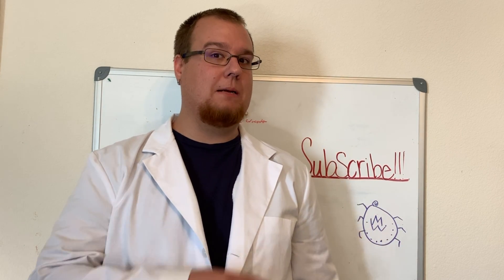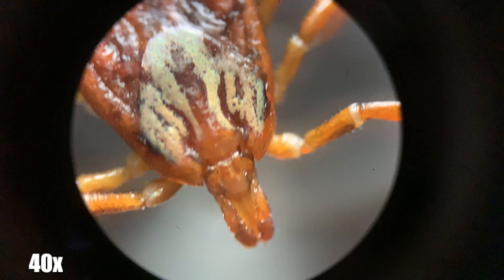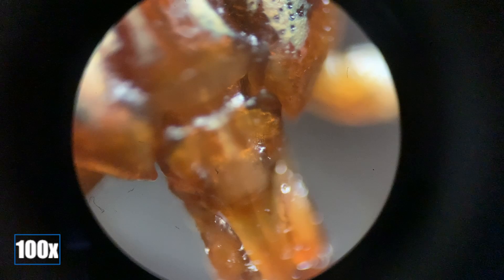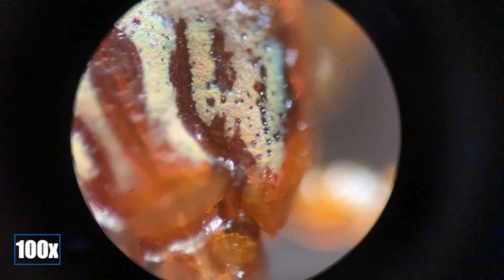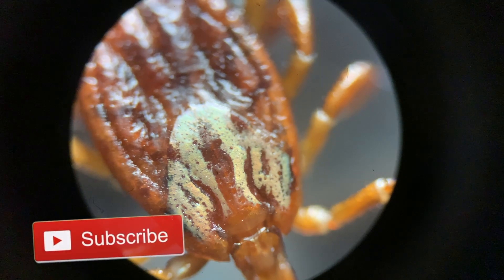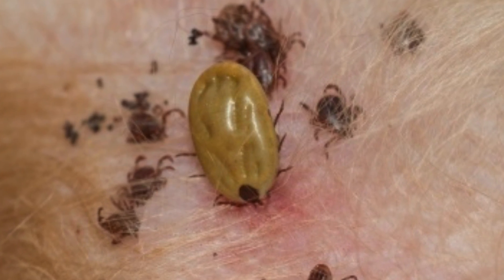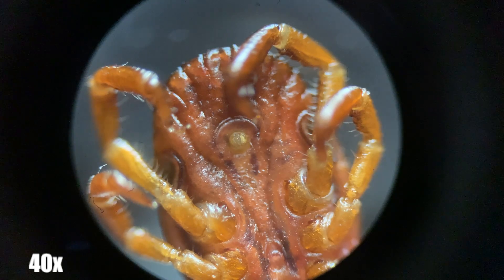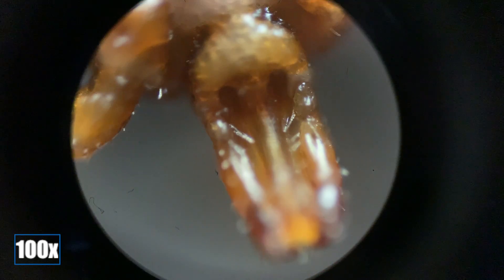DOG TICK Under A Microscope!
Check out this dog tick under my microscope! This is a tick that I took off of a dog's eye lid found in the north texas area. This tick is thought to be a female American Dog Tick (Dermacentor variabilis).